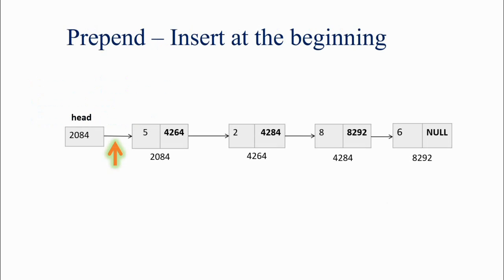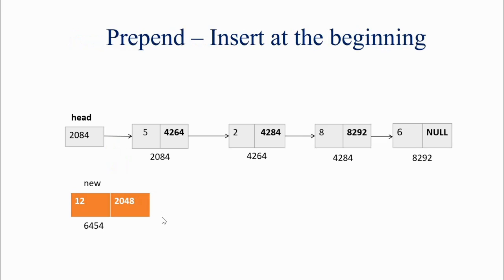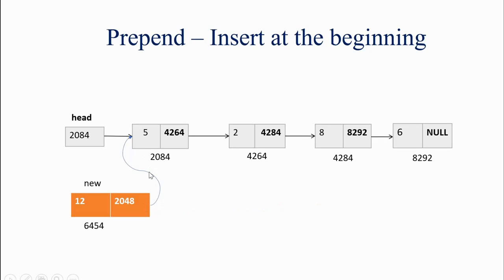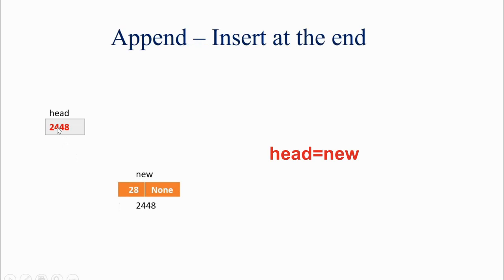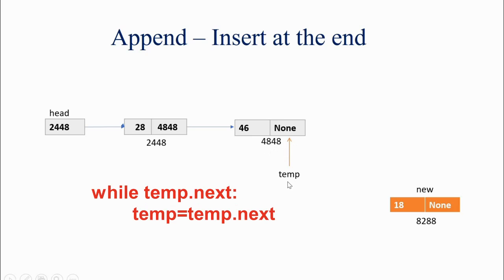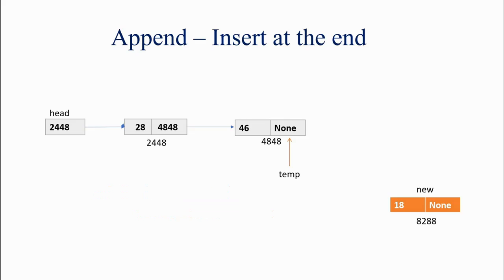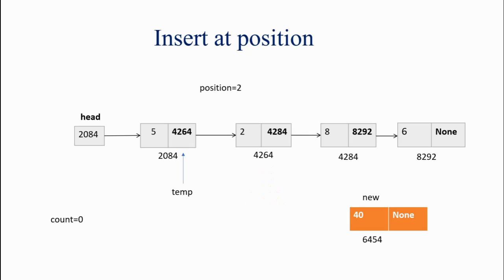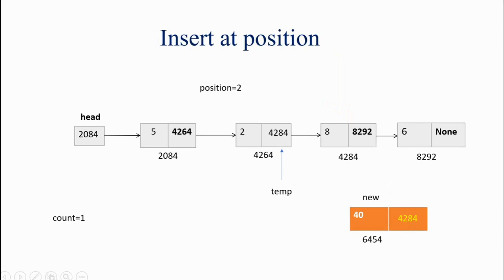Linked List part 3 | Insert new node at beginning, end and in a given position in Singly Linked list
Insert a new node at beginning, end and in a given position in Singly Linked list